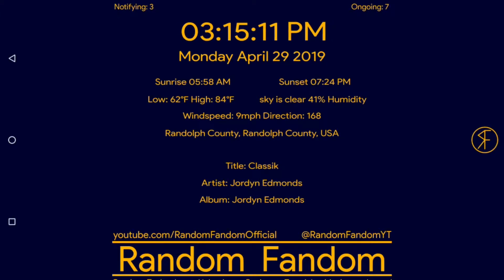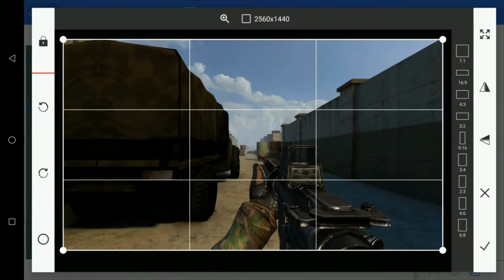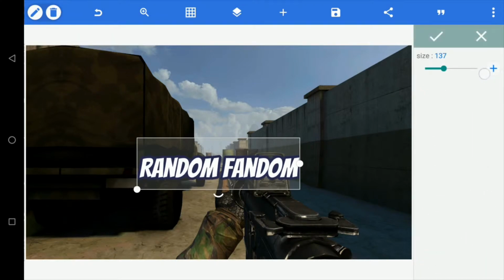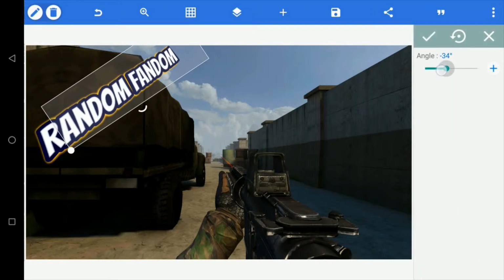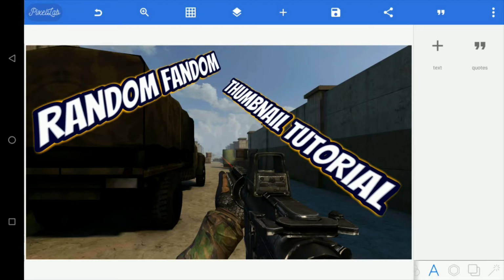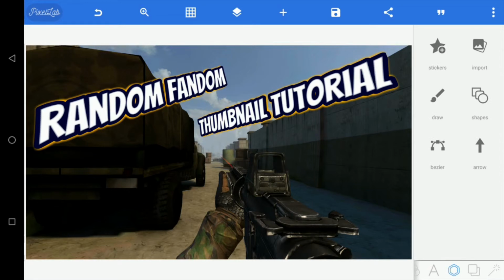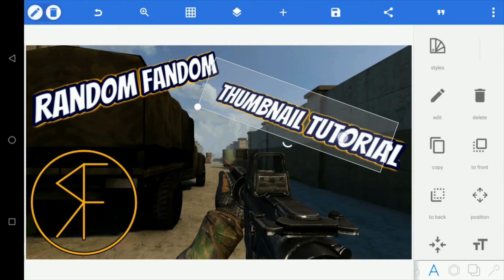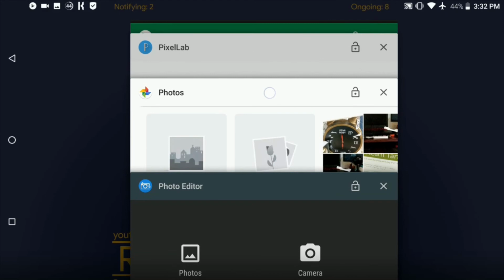Random Fandom's Thumbnail Tutorial! - Random Fandom